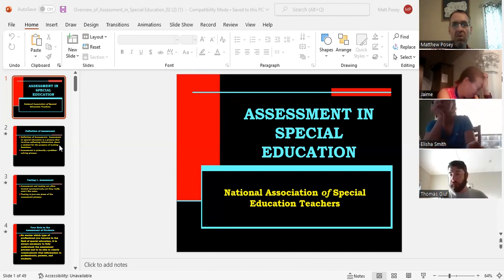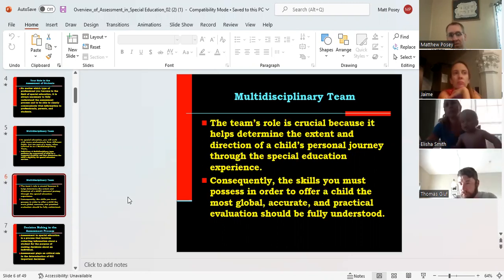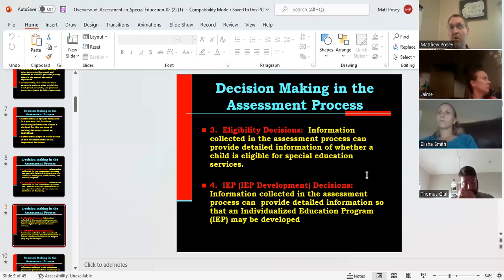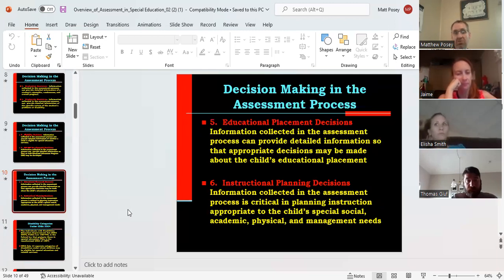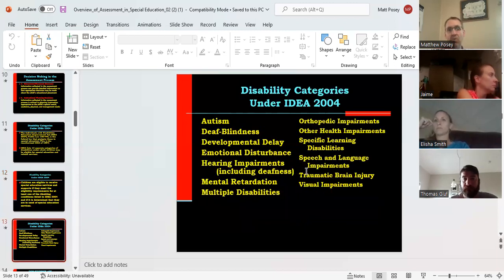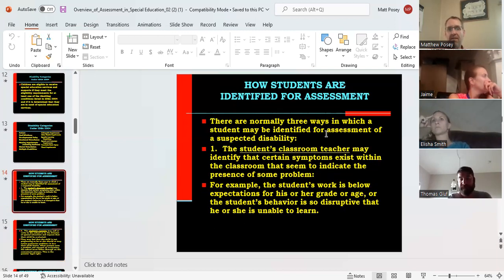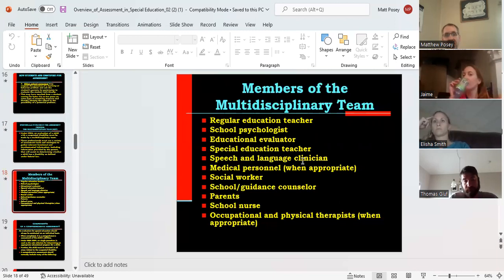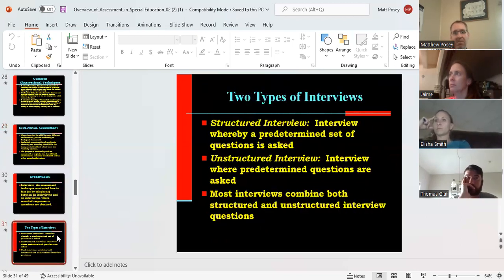SPED 805 VA Zoom-Aug. 31